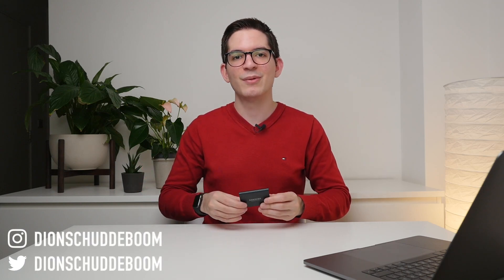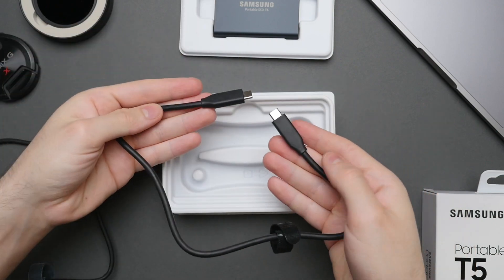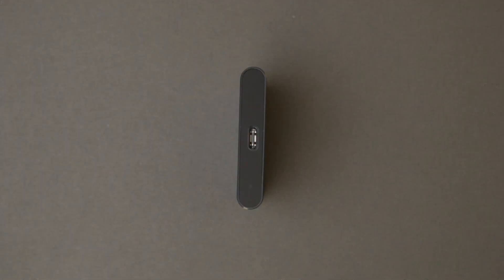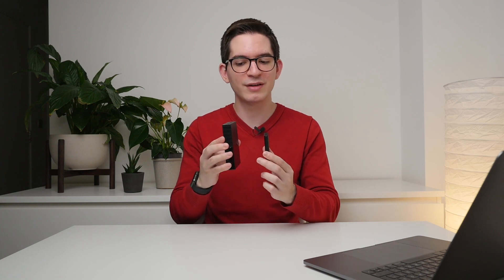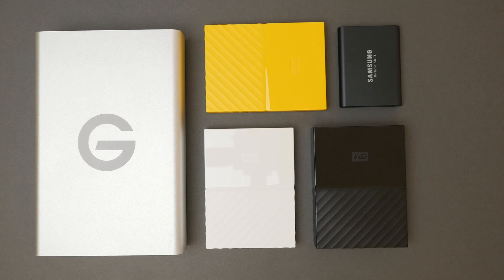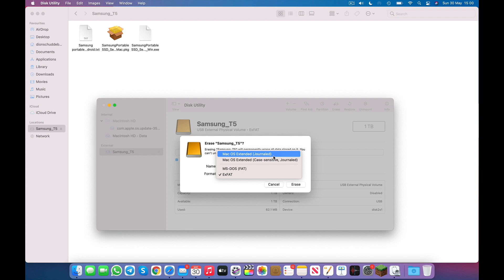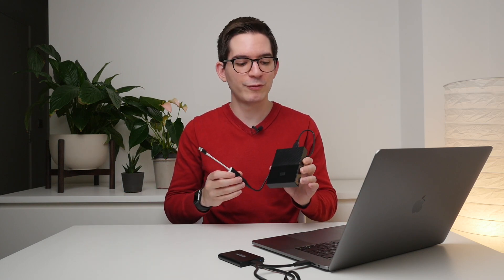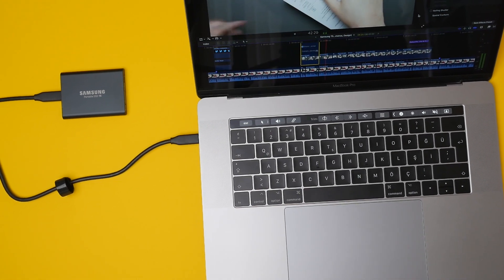Ultimate SSD for Final Cut Pro: Samsung T5 Review (Price, Performance, Design)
Samsung T5 SSD (US)
Samsung T5 SSD (UK)
The Samsung T5, my drive of choice for editing in Final Cut Pro (FCPX)

This may be the best all-around portable SSD! My name is Dion Schuddeboom and today we are
looking at and doing a review of the T5 from Samsung, this is my choice for video editing in Final Cut Pro X (FCP). In this video I will show you the unboxing, take you through how to setup the drive on Mac OS and run some speed tests. Also taking a close look at the design, build quality, features and impressions of the SSD. Why would you want to consider a solid state drive (SSD) over a more traditional hard disk drive (HDD)? The biggest difference between the two is performance, the SSD will give you substantially better read and write speeds, in fact up to 10 times faster. Additionally SSDs, such as the T5, are generally far more portable and lightweight, this T5 weighs just about a fifth of what this Western Digital My Passport HDD does. In terms of height as well as thickness, there is also a substantial difference making the T5 far more portable and easy to travel with. Lastly, as is in the name SSDs are solid state drives, meaning there are no moving parts, unlike say a typical hard disk drive which has spinning discs to read and write the data. This also makes SSDs far more durable and less prone to damage when dropped. With all of these upsides the choice seems obvious, so what's the catch? Well SSDs are generally far more expensive compared to hard drives however this is where I find the T5 strikes a good balance between price to performance!

Dion Schuddeboom
DionVideoProductions